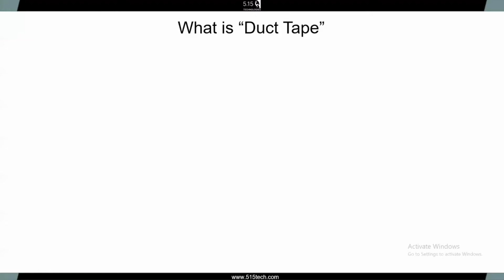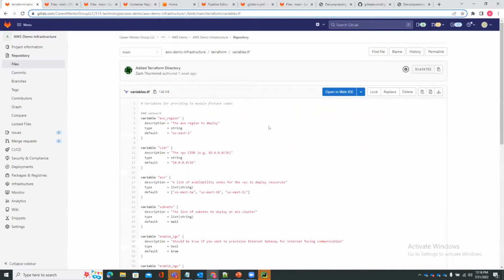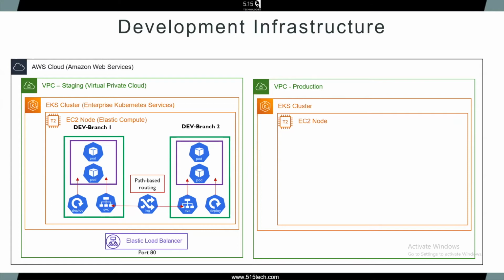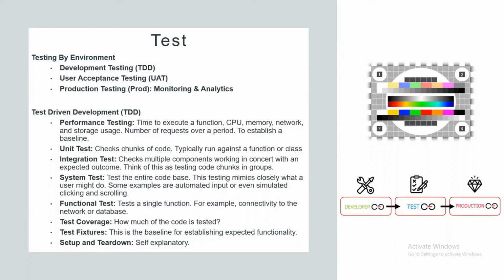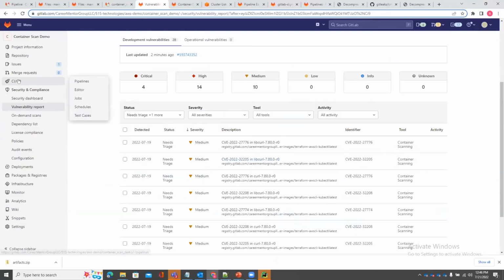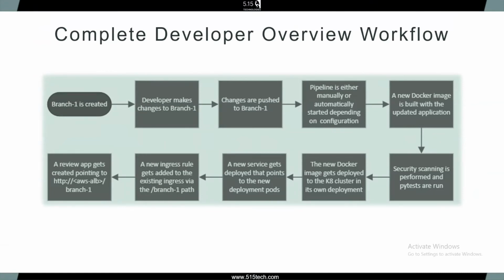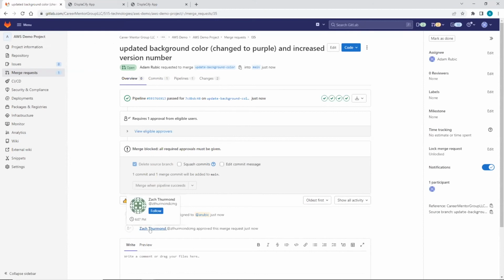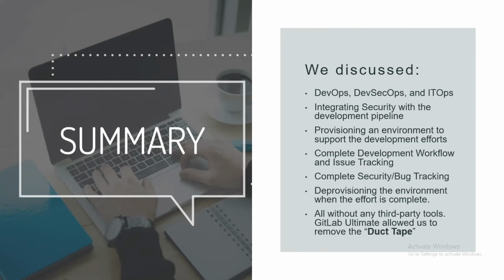How to build a complete DevSecOps pipeline without "Duct Tape"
During this webinar, we discuss everything you need to build a complete CI/CD pipeline. The live "demos" include all the necessary DevSecOps tools you need to get started.

- SAST
- DAST
- Secrets
- Dependency Mapping
- Container Scanning

The pipeline we demonstrate include all stages from "DEV" to release. The "Demos" show how multiple developers can achieve rapid results working on feature branches. Components in the demo include:

- AWS hosting
- Kubernetes
- Java Spring Boot
- Feature Branching
- Tagging
- Python

Each feature branch will have multiple reviewers and approvers. This functionality is referred to as "GitLab Review Apps